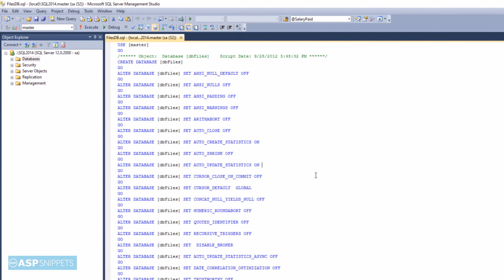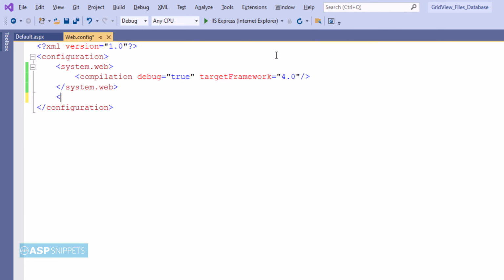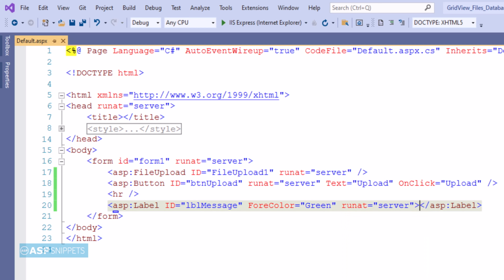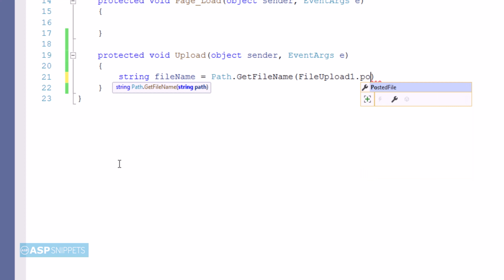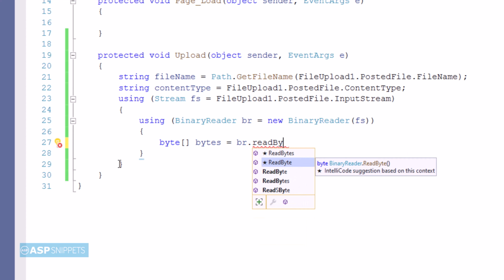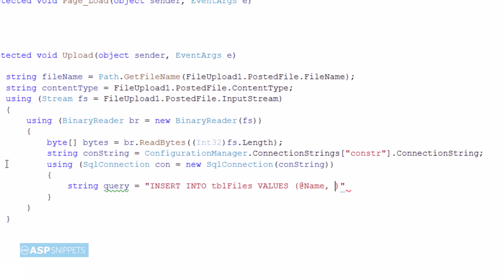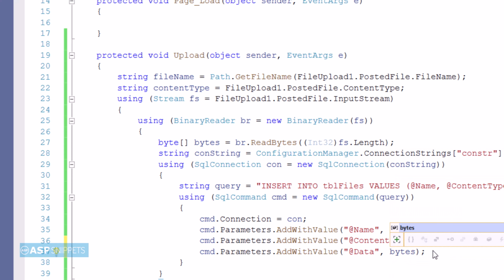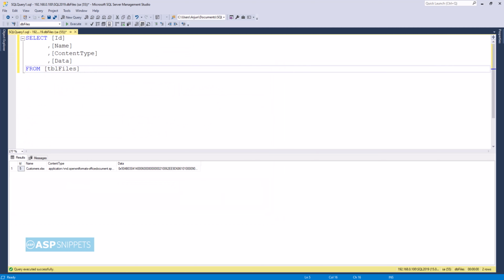Insert Excel file to Database in ASP.Net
Here Mudassar Khan has explained how to save (insert) Excel (.xls and .xlsx) document in ASP.Net using C#.

Chapters:
00:00 Introduction
00:14 Database details
01:10 Adding Connection String in Web.config
01:38 Adding FileUpload control
02:31 Uploading File
07:39 Demo